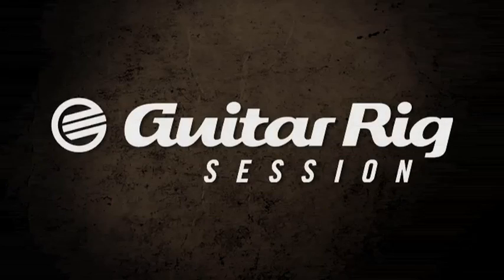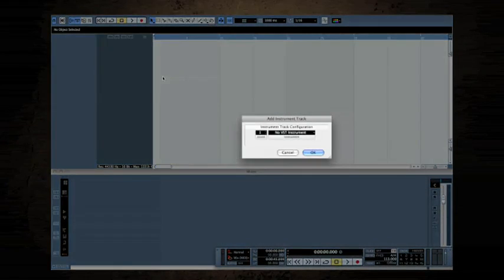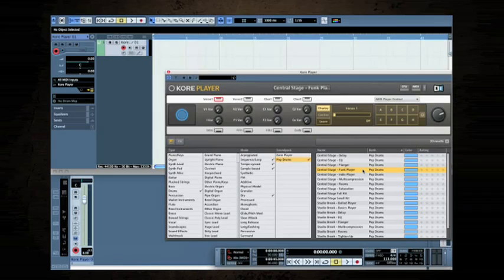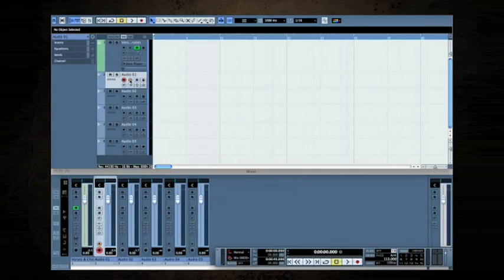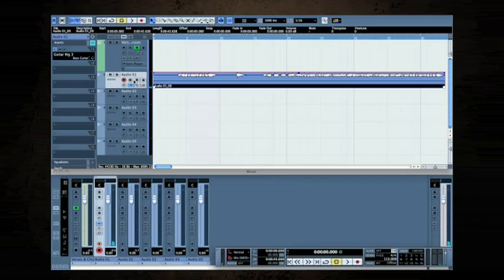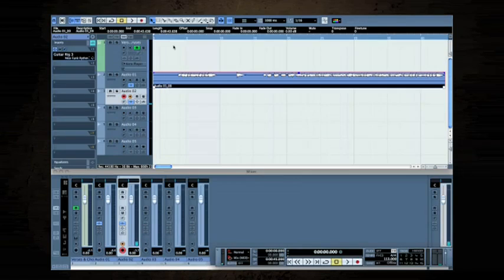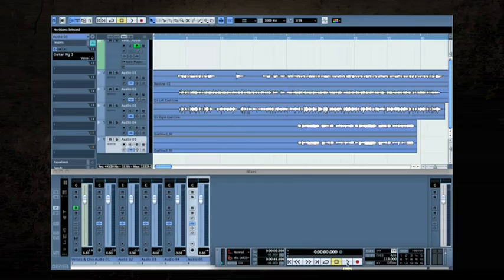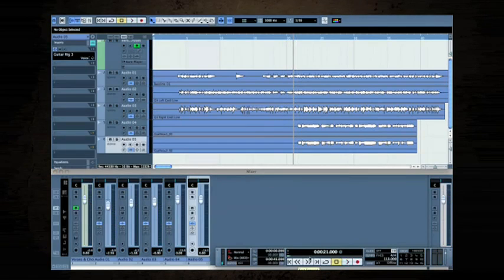Native Instruments Guitar Rig Session Produktvideo (Recording A Song)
| GITARRE, BASS UND GESANG AUFNEHMEN - IN STUDIOQUALIT&#196;T
GUITAR RIG SESSION liefert gigantischen Sound zum g&#252;nstigen Preis. Die schlagkr&#228;ftige Kombination aus der vielseitigen GUITAR RIG 3 XE-Software und dem extrem handlichen und robusten SESSION I/O-Audio-Interface erm&#246;glicht das unkomplizierte Aufnehmen und Bearbeiten von Gitarre, Bass und Gesang.

Die Hardware
H&#246;chste Qualit&#228;t im Pocket-Format: Die kristallklaren 24-bit/192 kHz-Wandler der USB-gespeisten SESSION I/O garantieren professionellen Studio-Sound, w&#228;hrend die flexiblen Anschlussm&#246;glichkeiten f&#252;r Gitarre, Bass und Mikrofon f&#252;r maximale Vielseitigkeit sorgen. Dank des stabilen Aluminium- Geh&#228;uses ist dieses ultramobile Audio-Interface zudem nahezu unverw&#252;stlich.

Die Software
GUITAR RIG SESSION enth&#228;lt die leistungsf&#228;hige GUITAR RIG 3 XE Software, die Sie mit sechs fantastischen Verst&#228;rkern f&#252;r Gitarre und Bass, 21 au&#223;ergew&#246;hnlichen Effekten und weiteren n&#252;tzlichen Tools versorgt. Alle Komponenten entstammen dem preisgekr&#246;nten GUITAR RIG-Flaggschiff. Abgerundet wird das Paket durch CUBASE LE 4&#174;, den KORE PLAYER und das KORE SOUNDPACK &quot;POP DRUMS&quot;.